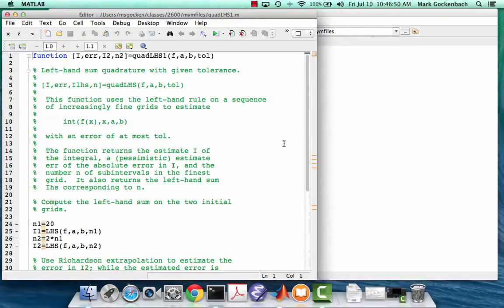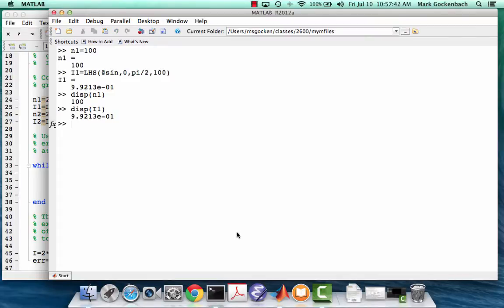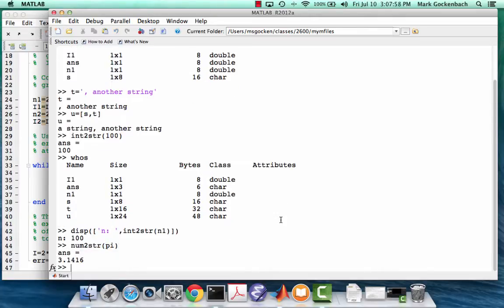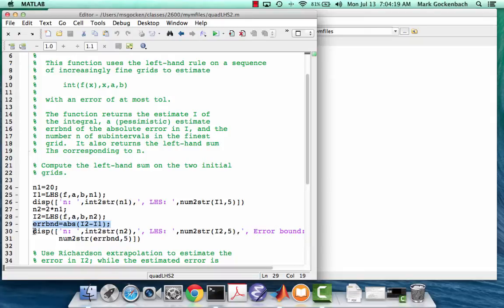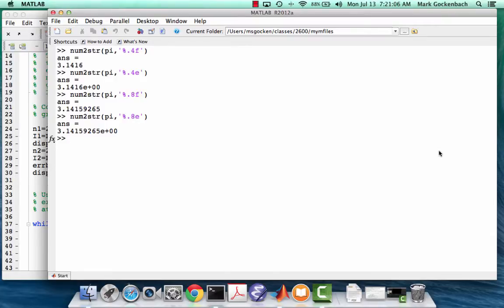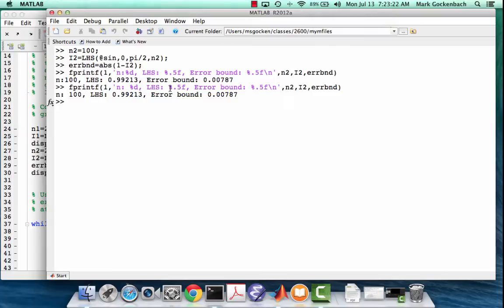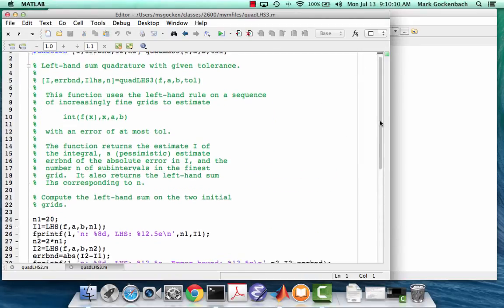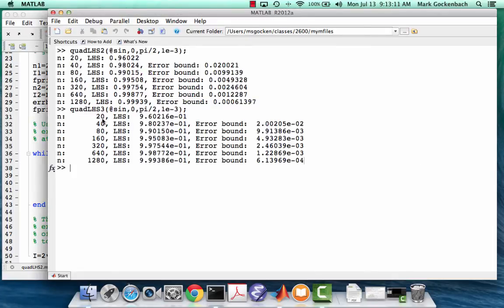v7display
Introduction to functions for displaying textual output.